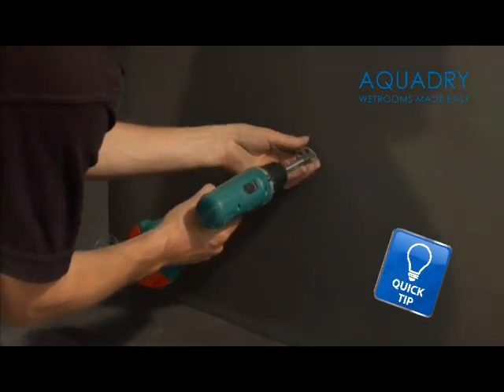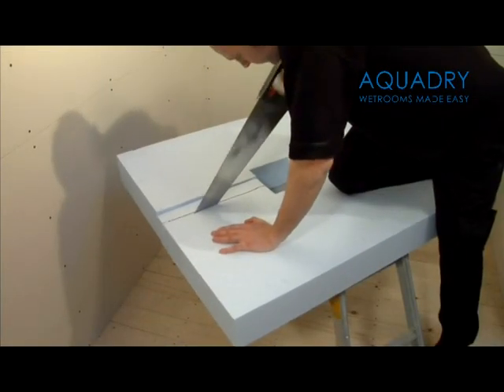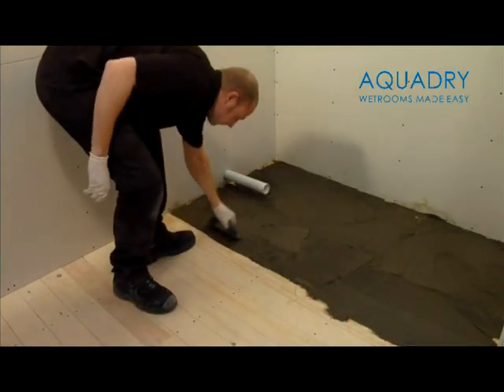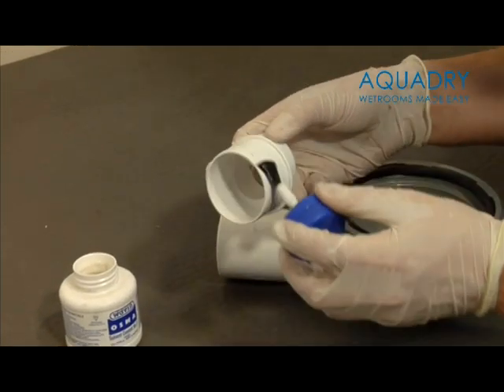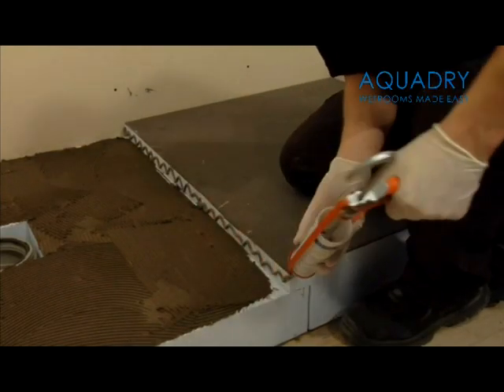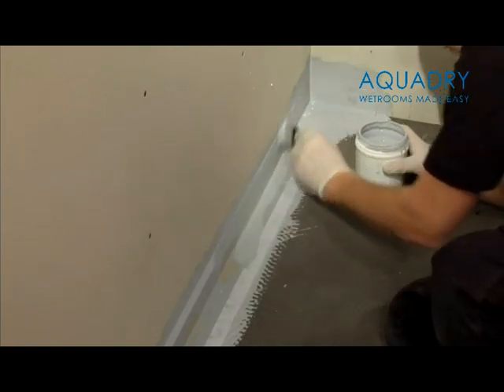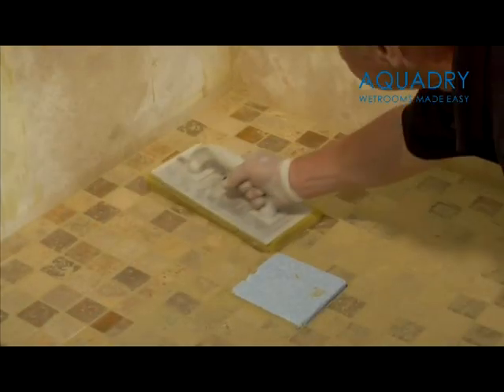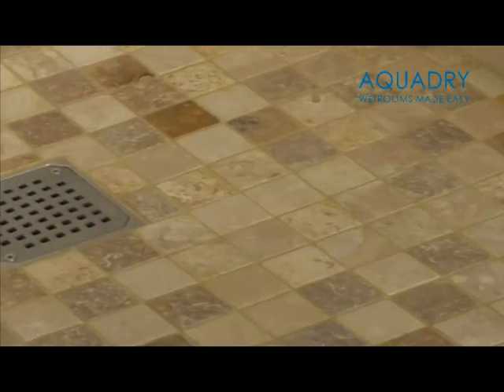150mm Raised Wetzone Kit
Installation guide for the Aquadry 150mm Raised Wetzone Kit